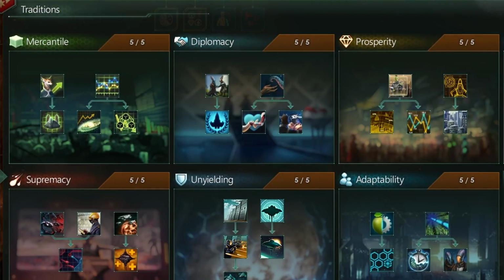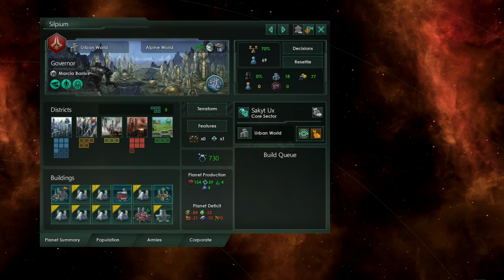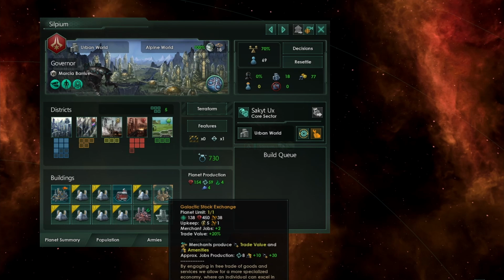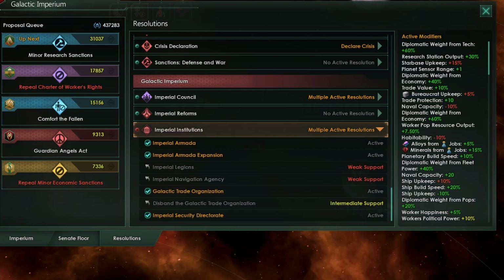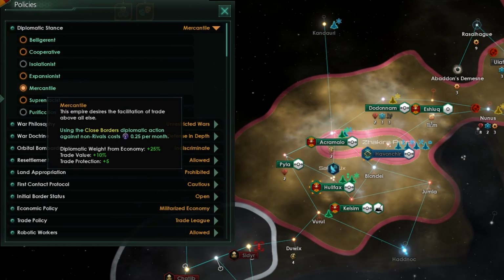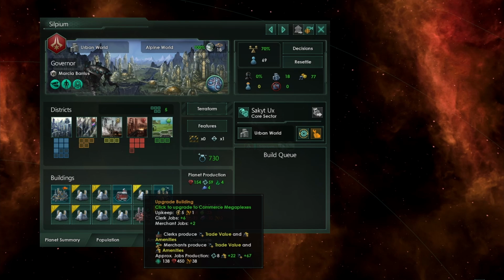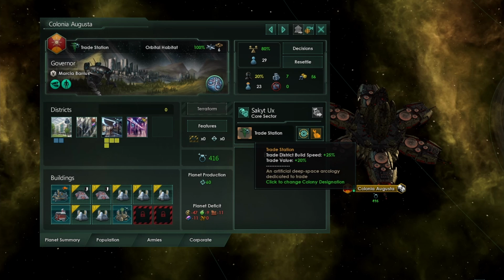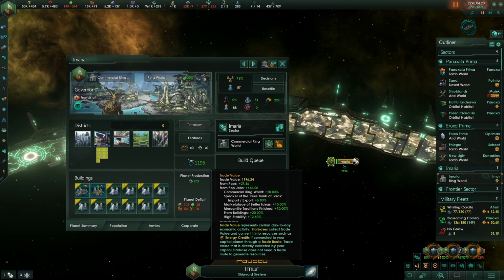Stellaris Trade Worlds - Invest Now!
With patch 3.1 trade value got a massive upgrade in Stellaris. Now we can build entire worlds dedicated to trade with a high level of job efficiency.

In this video we are going to find out how to get filthy stinking rich. Let's dive in!

Chapters:
0:00 Intro
0:26 First steps
1:05 Most important building
1:28 The job
1:42 All the bonuses
4:17 Don't upgrade!
4:39 Habitats
5:19 Ringworlds